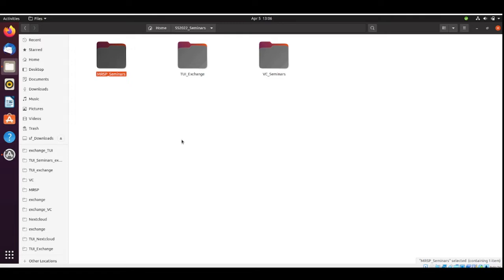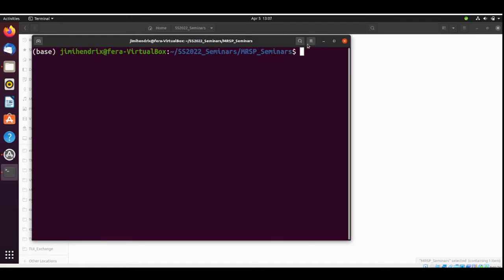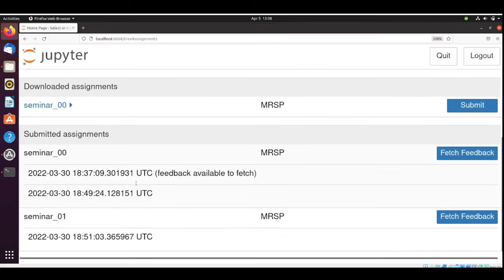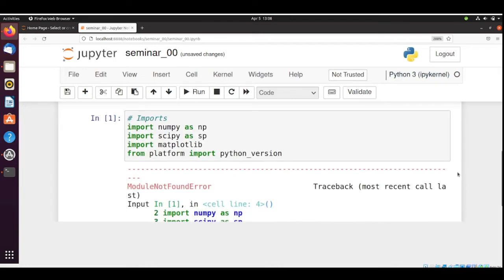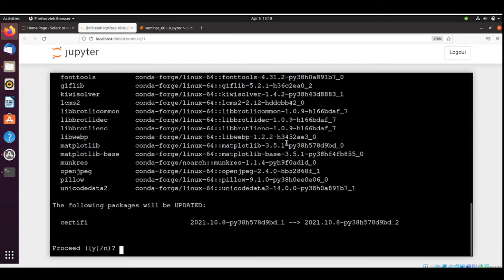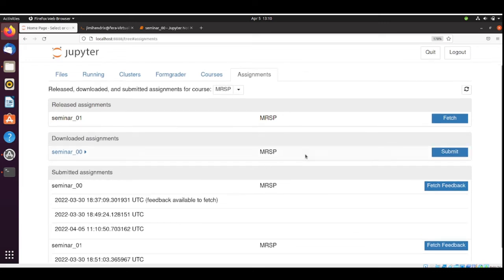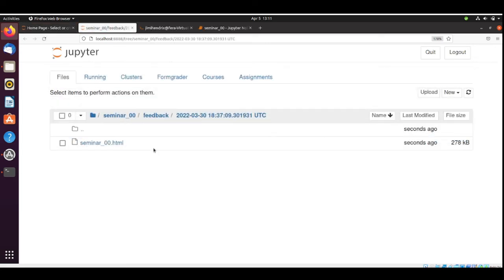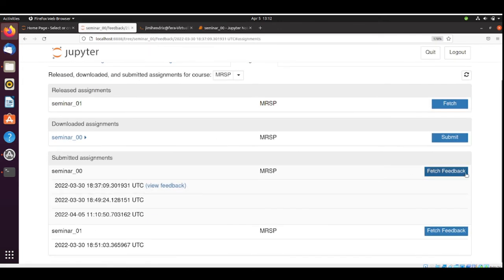Seminar 00: Multirate Signal Processing - Checking Setup and Configuration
Seminar 00: Multirate Signal Processing - Checking Setup and Configuration - Installing Python Packages